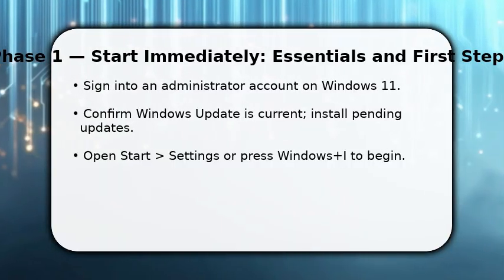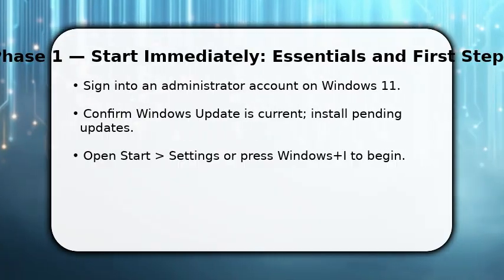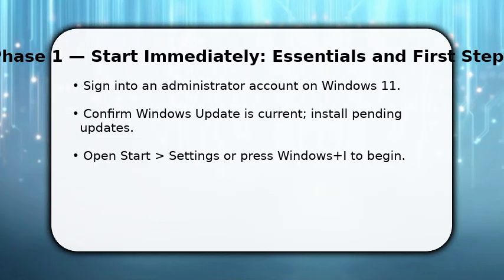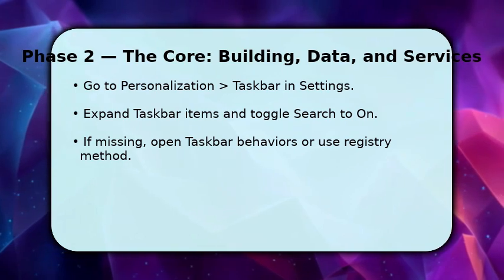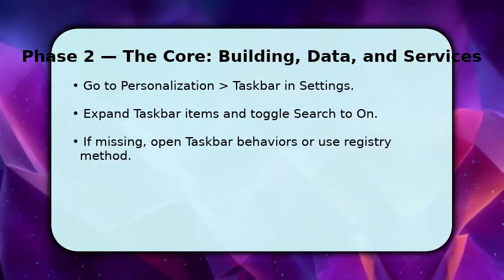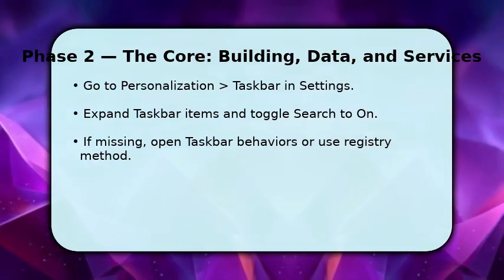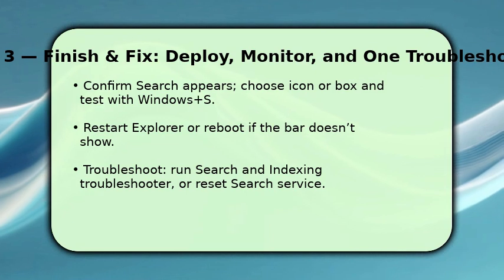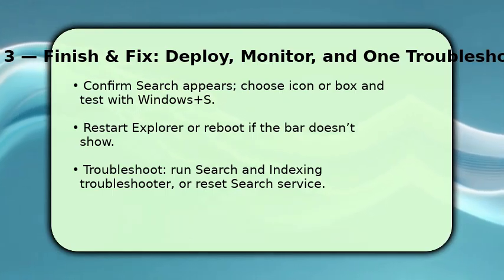How to Get Search Bar on Windows 11 - Step by Step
How to Get Search Bar on Windows 11 - Step by Step | 🔒 Surfshark VPN Deal — Stay private and secure. $1.99/mo + 3 Months Free ▸

Discover the simple steps to locate and use the search bar on Windows 11. This video guide provides a clear, step-bythy process for users of all levels.

Windows 11, Search Bar Steps, Locate Search Box, Use Microsoft Edge, Access Start Menu, Find Settings in Win11, Open Task View Button, Navigate Windows UI, Quick Access to Search